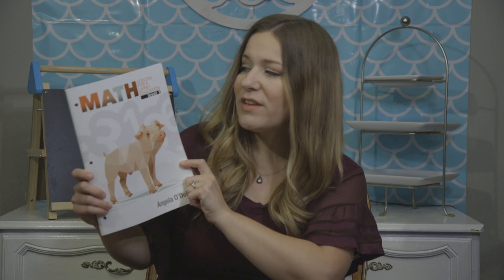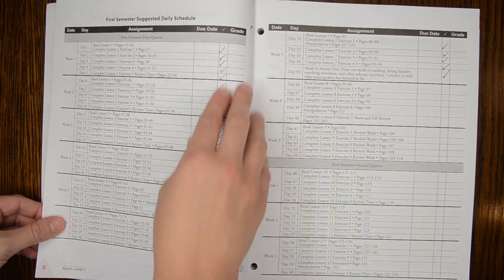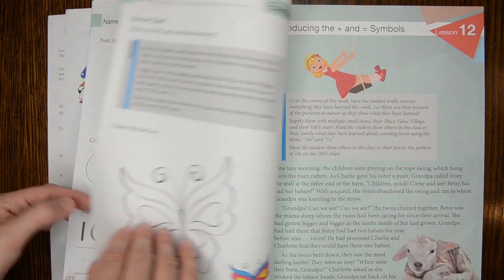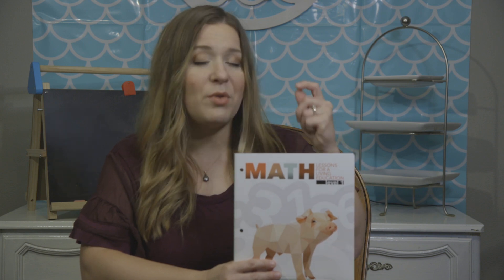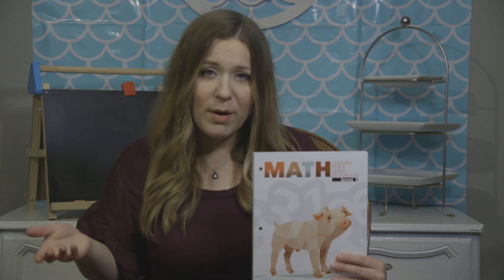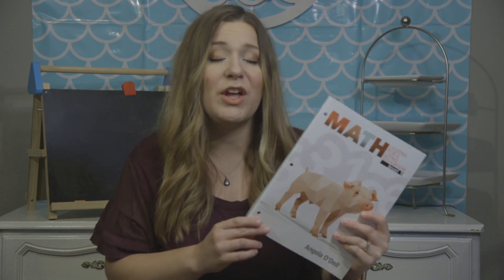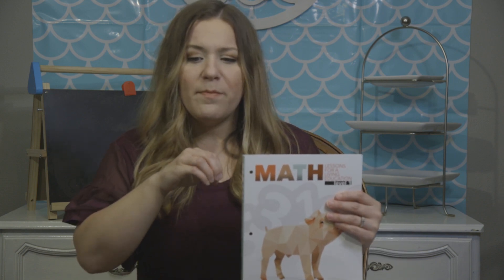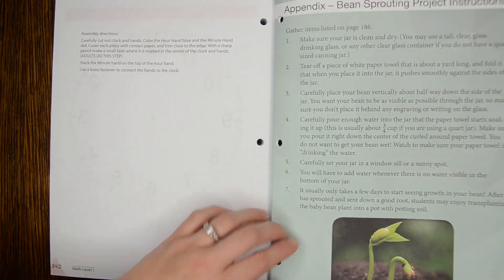Math Lessons for a Living Education Level 1 by Master Books Review & Flip Through